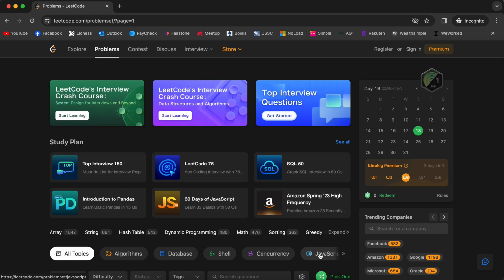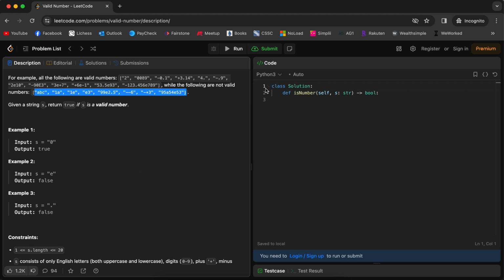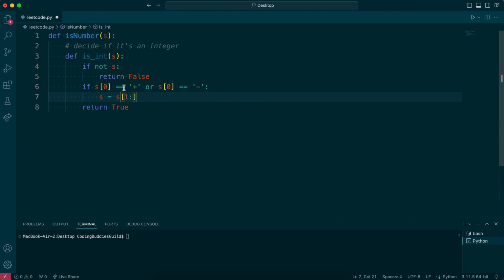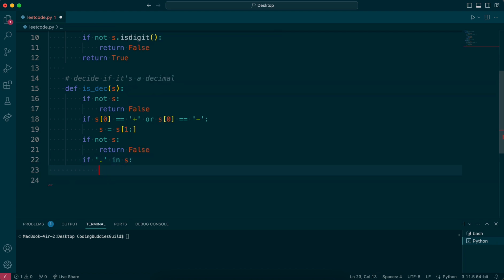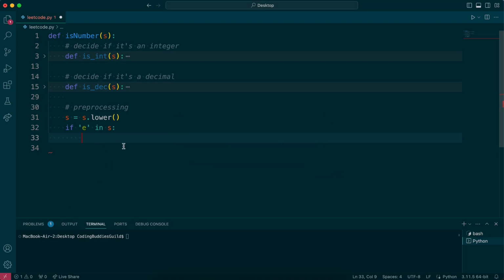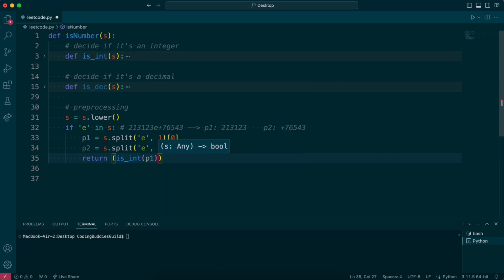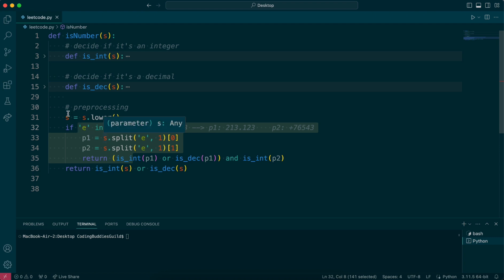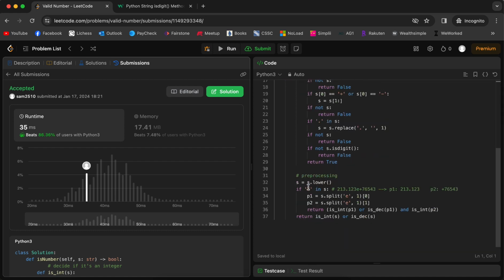Leetcode 65- Valid Number| Daily Code Solutions To Master Your Programming Skills| Python Solution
🚀 Elevate your coding skills with our daily programming problem-solving series! Join us as we embark on a journey to conquer the intricacies of coding challenges listed on the GeeksForGeeks platform. Whether you're a beginner looking to sharpen your skills or an experienced developer seeking a daily coding workout, this series is tailor-made for you.

🔍 Each episode features one or two programming problem from Leetcode and GeeksforGeeks, a treasure trove of challenges covering a wide range of topics – from algorithms and data structures to dynamic programming and beyond. I will guide you through the thought process, breaking down the problem step by step, and providing insightful tips and tricks along the way.

🛠️ Get ready to unravel the mysteries of code optimization, logical reasoning, and algorithmic thinking. We believe that consistent practice is the key to mastering the art of programming, and with our daily code solutions, you'll build the confidence to tackle any coding challenge that comes your way.

👩‍💻👨‍💻 Whether you're preparing for coding interviews, competitive programming contests, or simply enhancing your problem-solving skills, our videos are designed to be your daily companion on the road to becoming a coding maestro.

🎓 Don't miss out on the chance to level up your programming game. Get ready to transform into a coding ninja – one problem at a time!